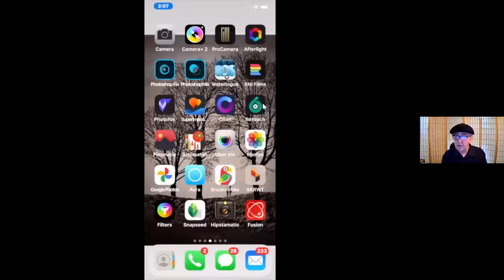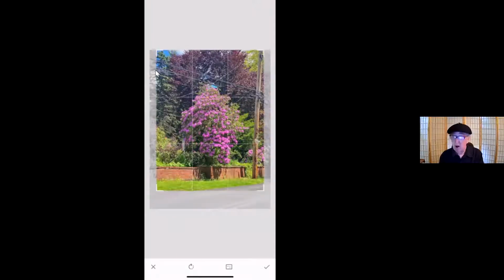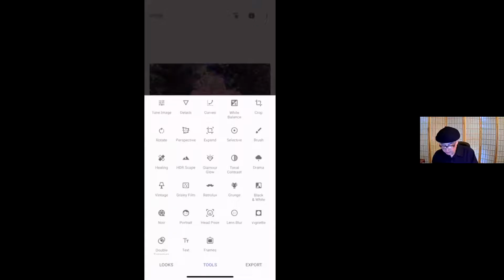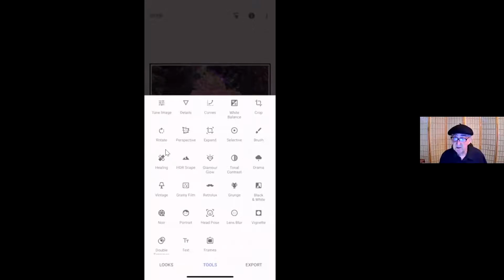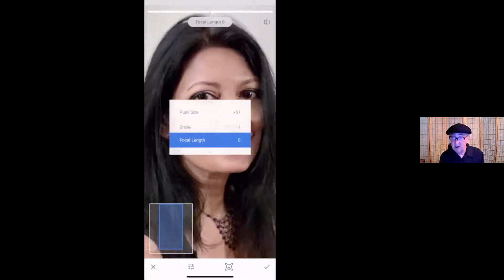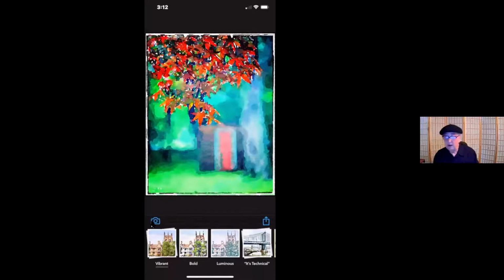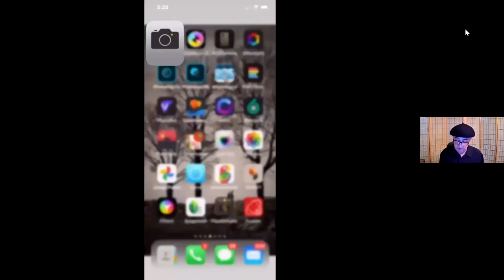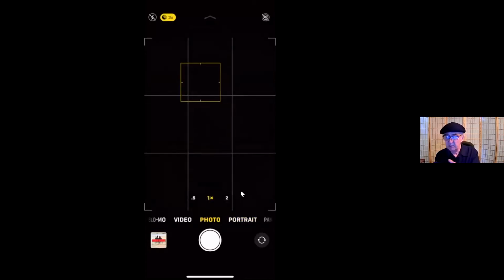Advanced iPhone Photo Editing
Professional photographer Richard Laird leads a workshop on creating beautiful photographs using your iPhone and the free app Snapseed.